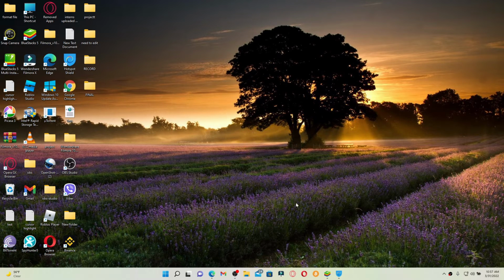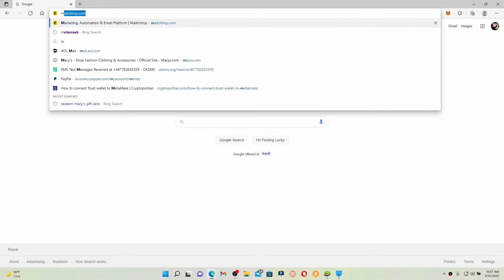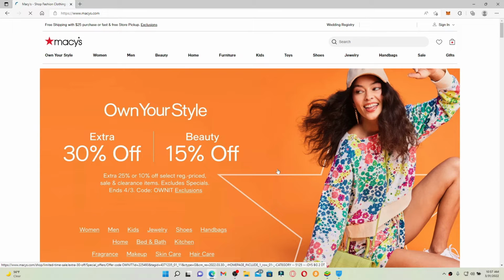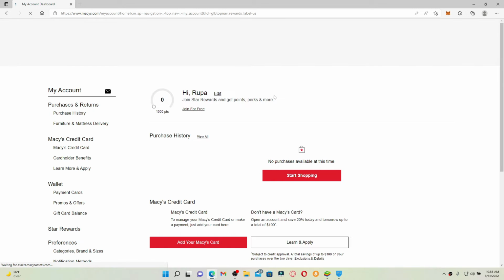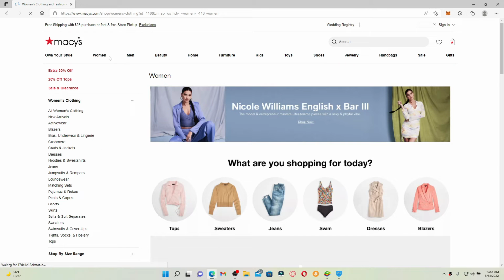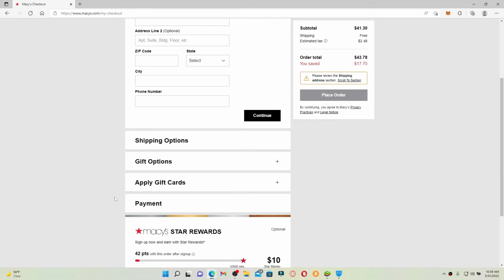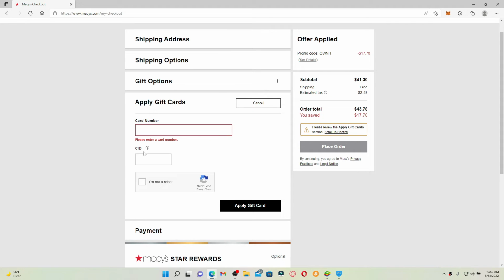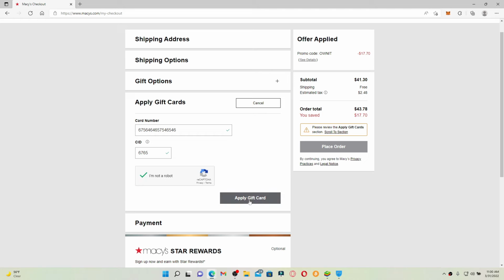How To Redeem Macy's Gift Card (2022) | Use Macy's Gift Card Online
Learn easy and quick method to redeem Macy’s Gift card online instantly for amazing deals and offers. Here in this video, we will teach you simple steps on redeeming Macy’s Gift card and using Macy’s Gift Card in 2 minutes.

CHAPTERS
0:00 - Intro
0:24 - Steps To Redeem Macy's Gift Card
1:58 - Outro